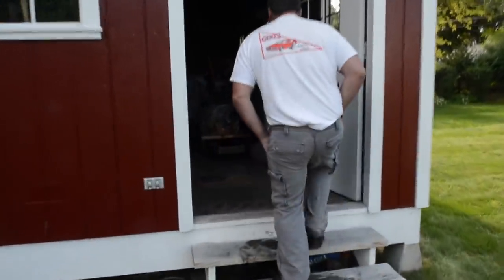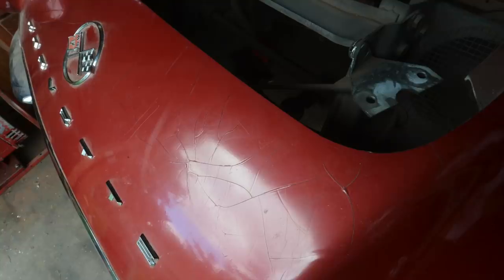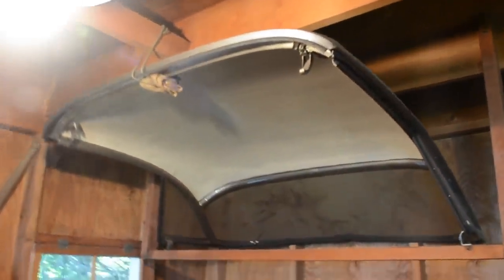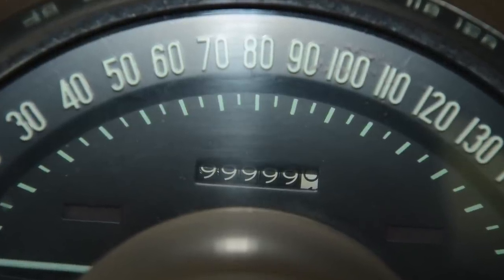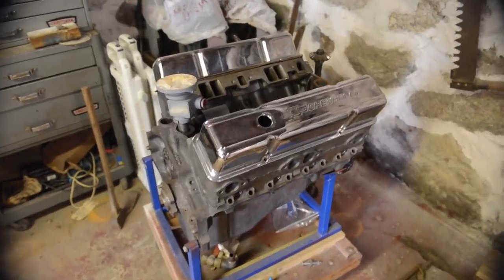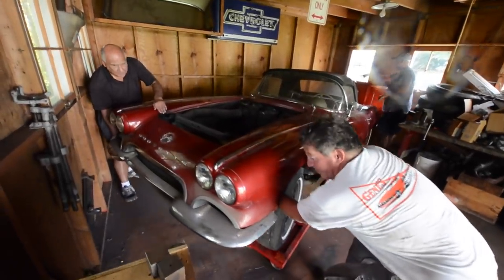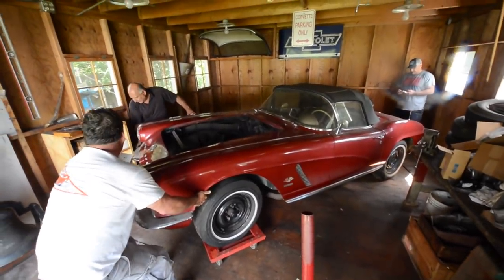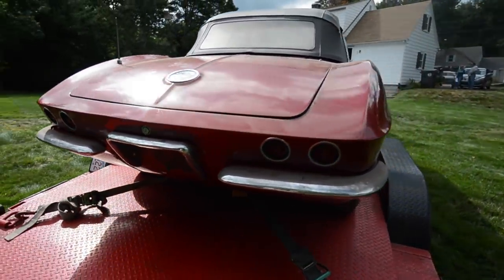1962 Corvette comes out of 50 years hiding in barn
1962 Fuelie found in barn in Massachusetts